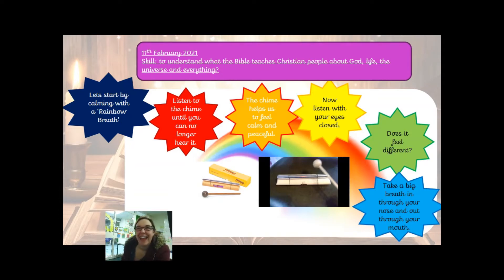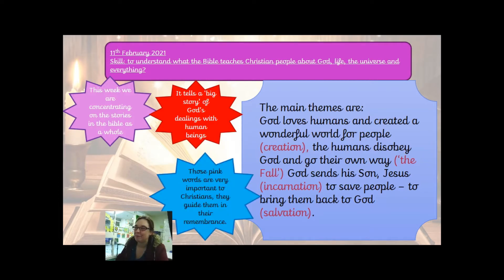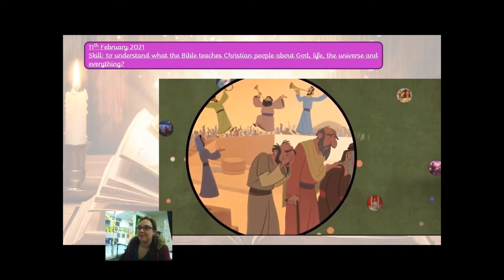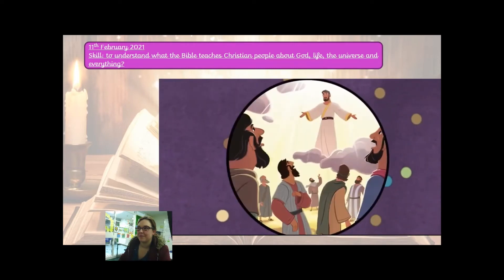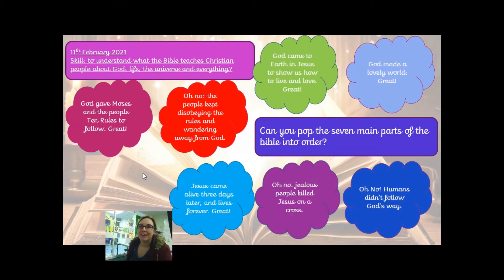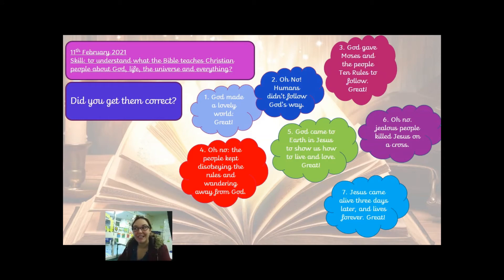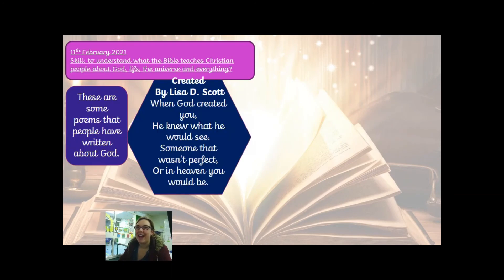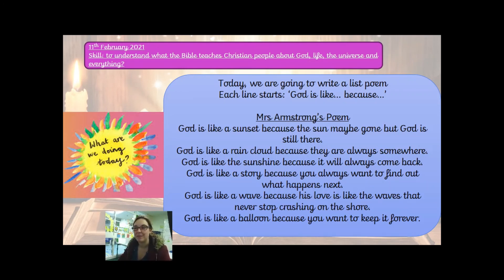RE Thurs 11.02. What the Bible Teaches Christians about God.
Understand what the bible teaches Christians about God. This lesson explores God and the different names used for him in the bible. There's a whistle stop tour of bible story and you'll find the importance of Jesus in the stories there. You'll explore these and more and produce a list poem with ideas on how God is differently shown. You'll need a pencil and catch up book to record your ideas and final list poem.